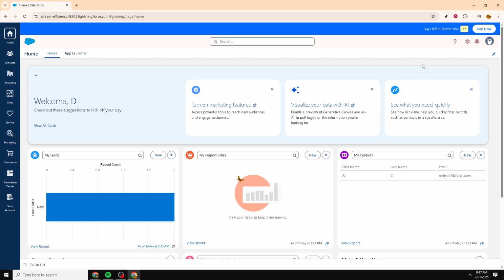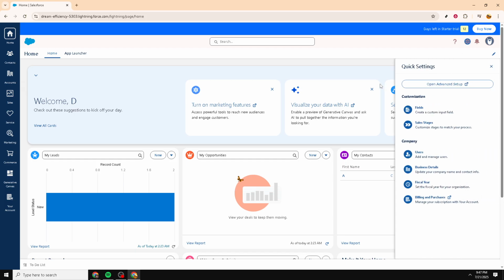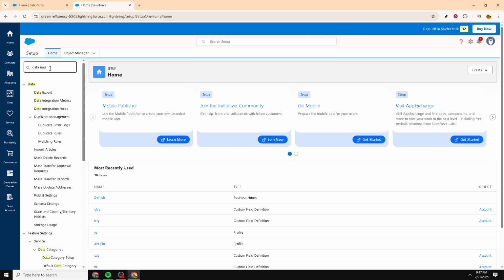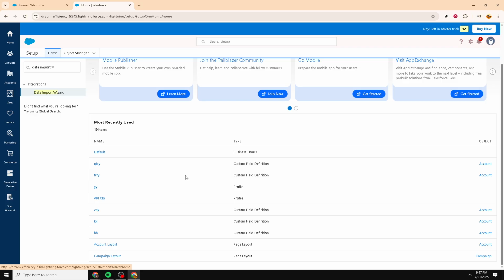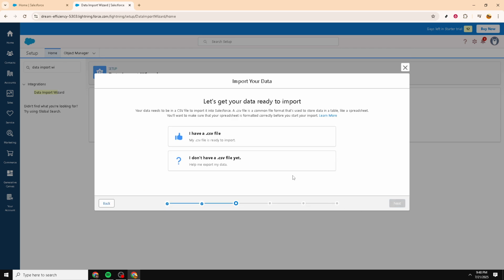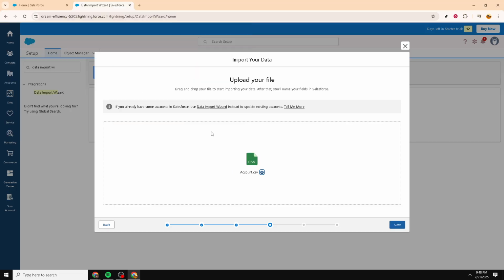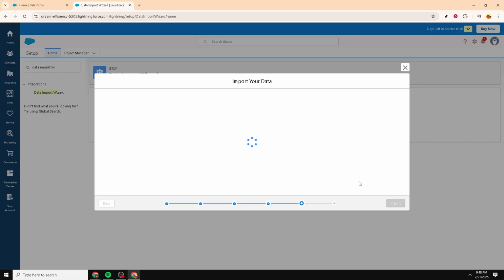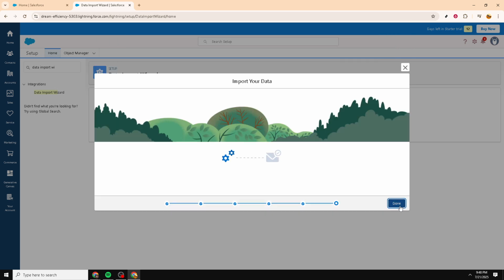How To Import Accounts And Contacts In Salesforce { 2025 edition }